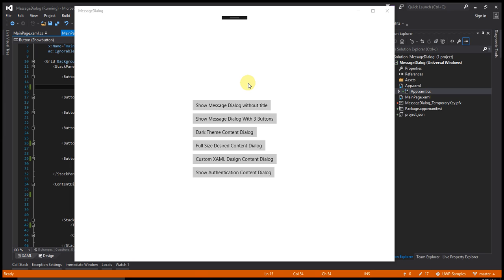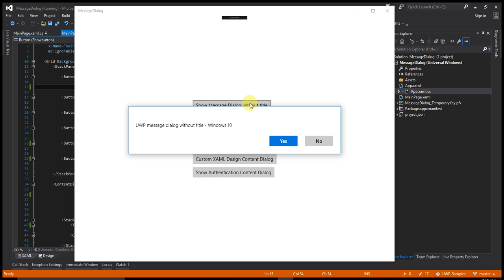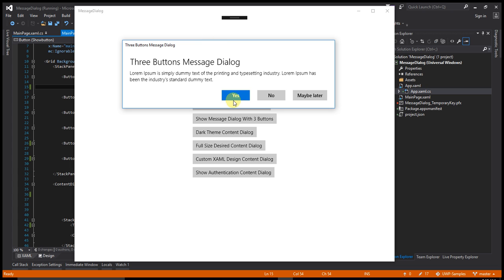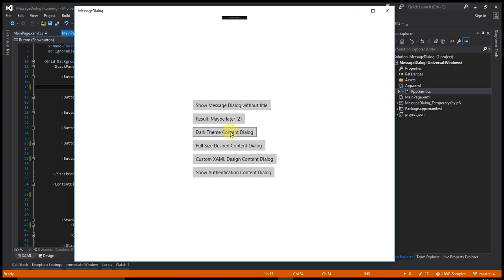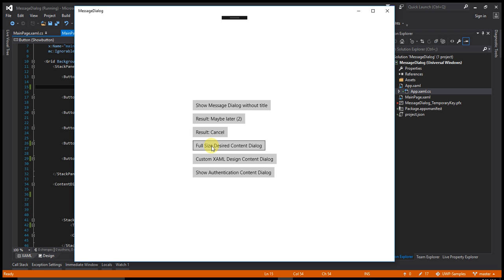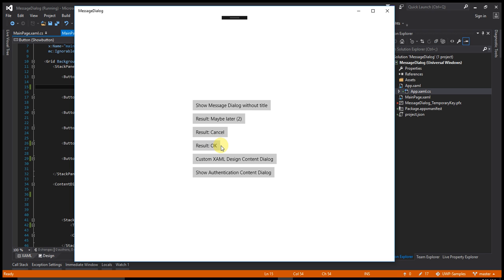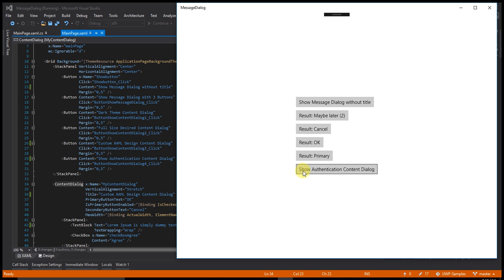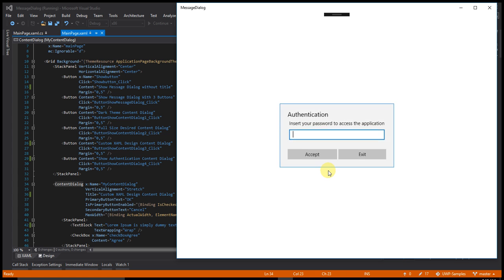Message Content Dialog in UWP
Different type of message dialog box in UWP
1. Show Message Dialog without title
2. Show Message Dialog with 3 Buttons (Yes,No,Cancel/Maybe later)
3. Dark Theme Content Dialog
4. Full Size Desired Content Dialog
5. Custom XAML Design Content Dialog
6. Show Authentication Content Dialog